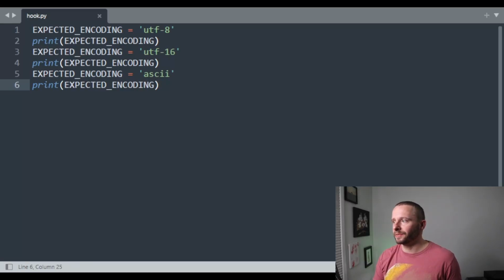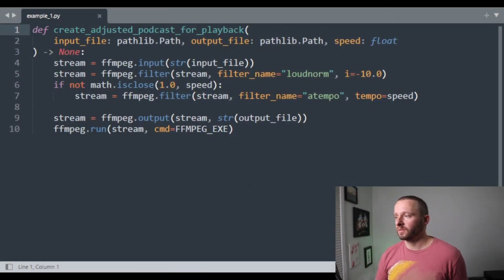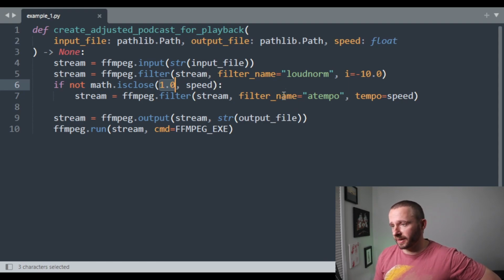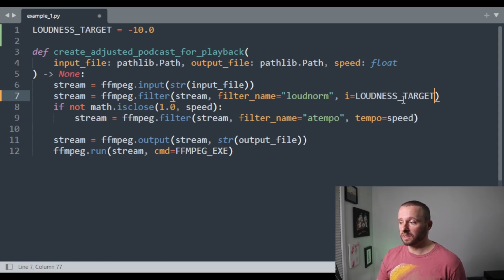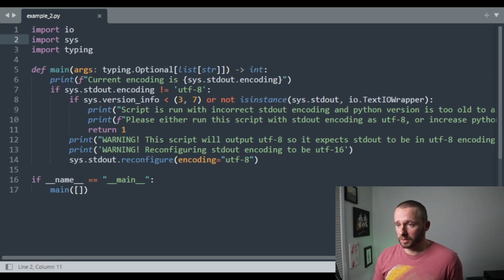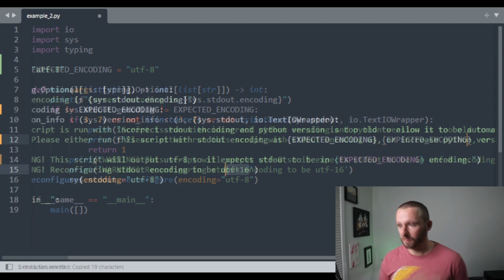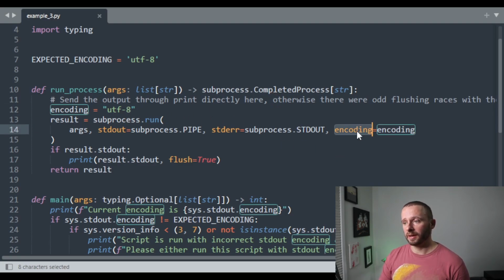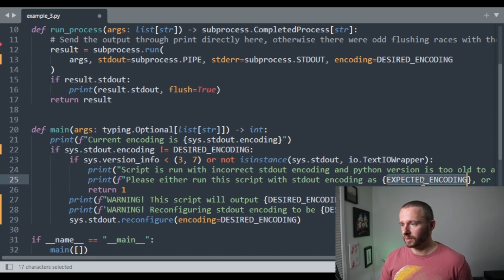How Are Python's Mutable Constants Useful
In python, most constants aren’t guaranteed to be constant during the program’s lifetime, but they are still quite helpful. In this video I’ll explore how python constants are still important to use, even if they can be mutable.

And while the examples today will all be in python, the ideas shared will carry over to most programming languages. Even ones that enforce constants being constant.

You can see the code examples referenced in this video

00:00 Intro
01:50 Example 1
04:01 Example 2
06:10 Example 3
07:54 Conclusions